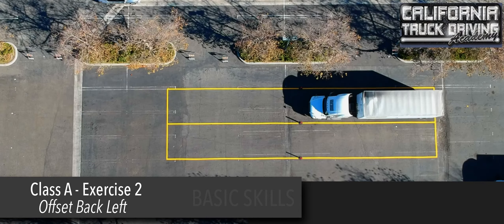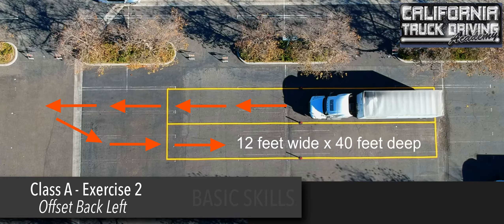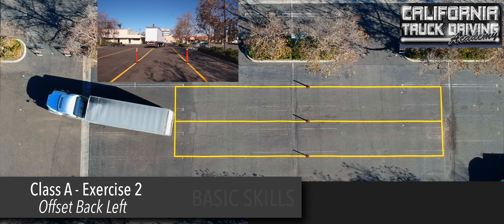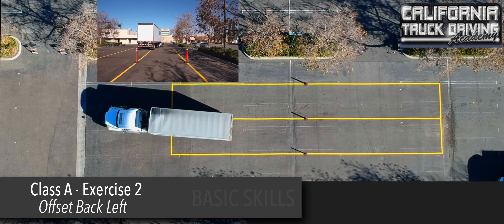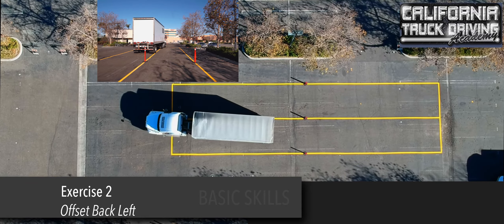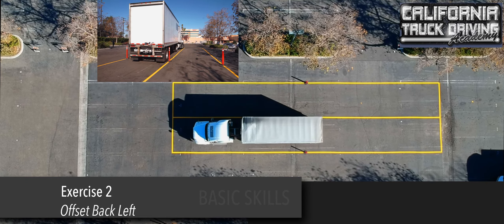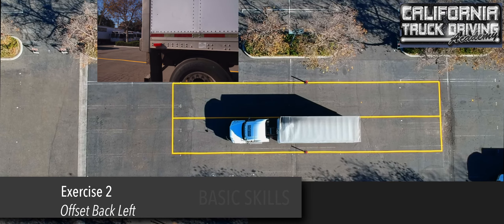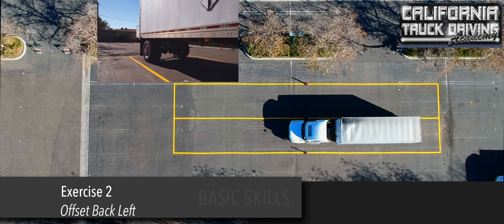California Truck Driving Academy - Class A Offset Back Left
California Truck Driving Academy is a top quality, professional CDL driving school in Santa Ana, California.   We offer commercial drivers license training for over-the-road and/or bus driving employment.

In as little as five weeks you can gain the skills needed for your Class A License, Class B License or Class C License. Our programs include the Class A/B Truck Driver, Class A Truck Driver, Class B Truck Driver, Class B Bus/Passenger, Class C Truck Driver, Class A Truck Refresher, Class B Truck Refresher, and the Veteran Training Programs.

To get more info on California Truck Driving Academy, go to our